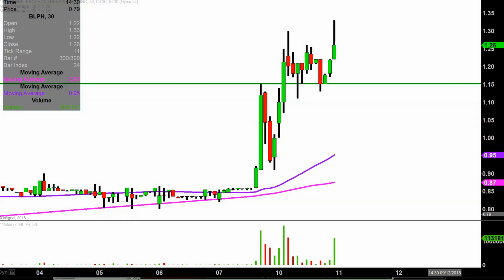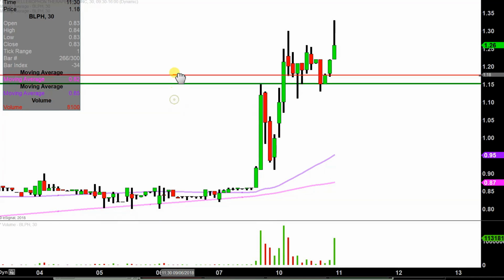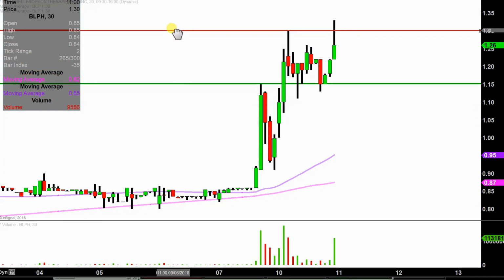Bellerophon Therapeutics, Inc. - BLPH Stock Chart Technical Analysis for 09-10-18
Learn how to read stock charts and identify technical patterns as ClayTrader does a quick stock chart review on Bellerophon Therapeutics, Inc. (BLPH).